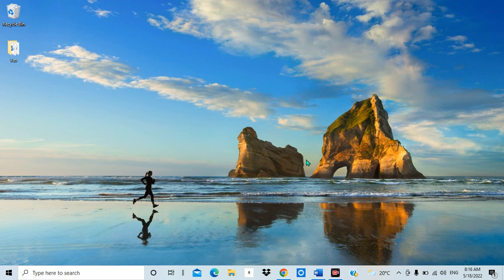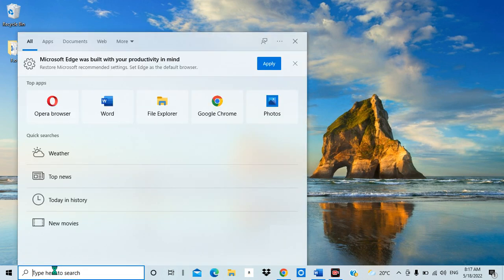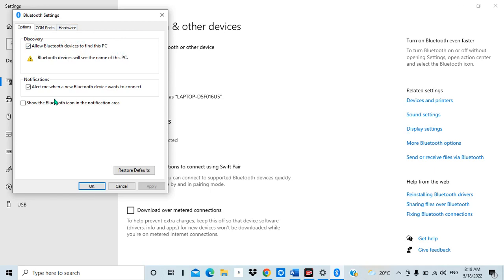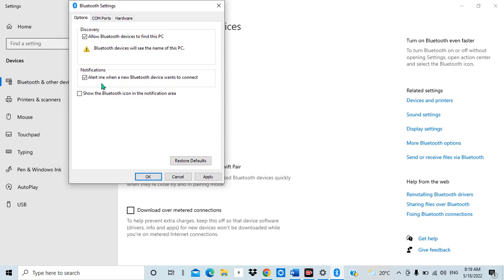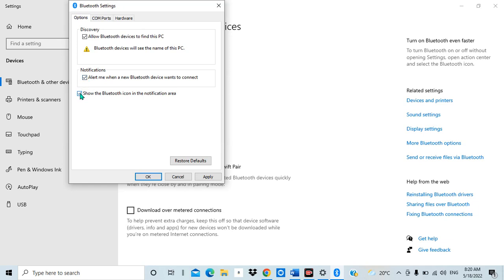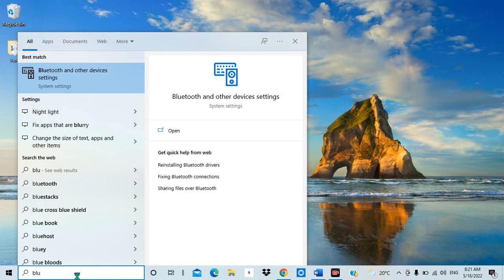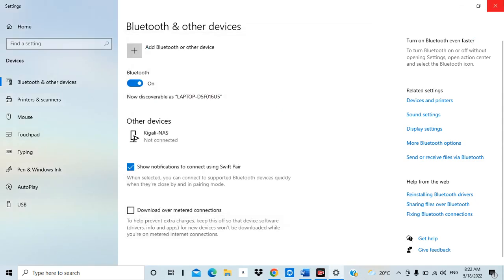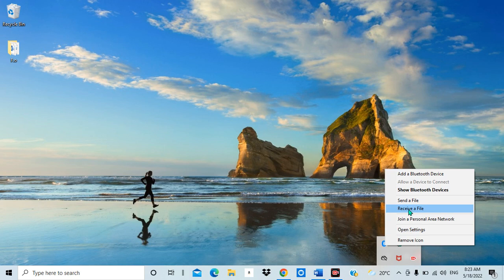How to fix Bluetooth issues on your computer to show in the notification area|| send and receive fil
Hello guyz,
 this is the tutorial which is teaching you how you can fix the issue of not getting the Bluetooth icon on your computer's notification area. it is the way to get Bluetooth options easily so that you will be sending and receiving the files easily on your computer.